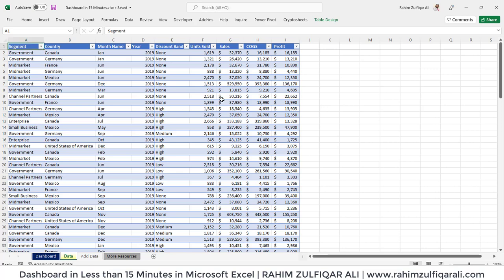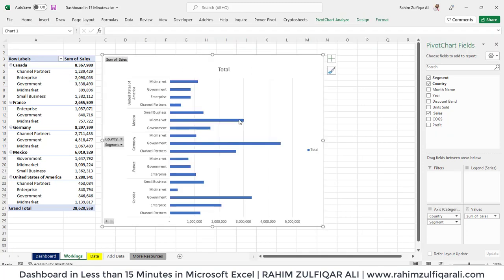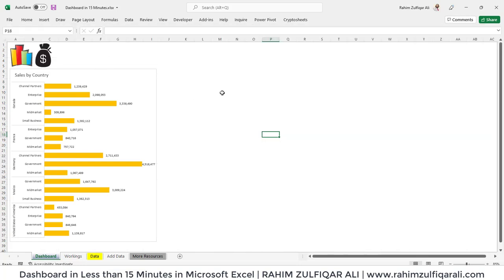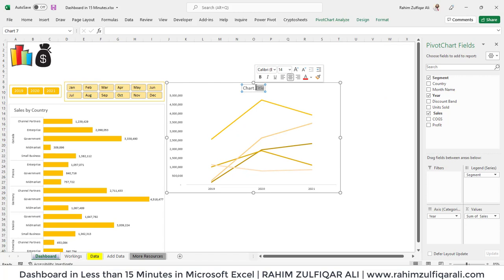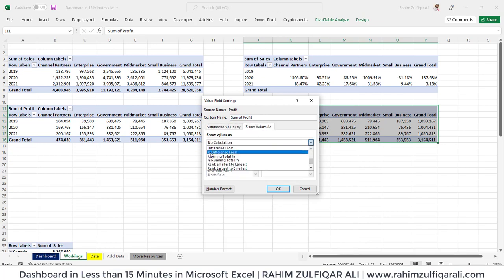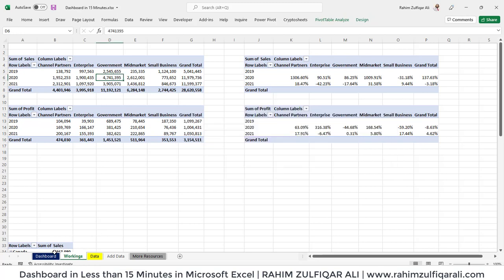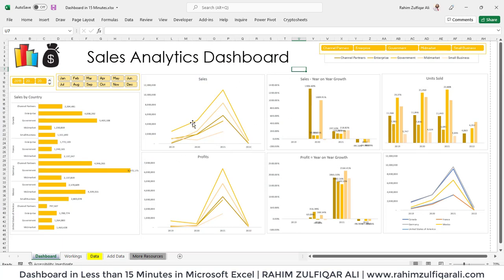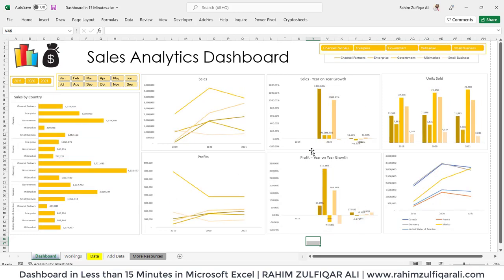37 - Excel Dashboards in Under 15 Minutes! Awesome Secret Tips & Tricks | Module I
37 - Excel Dashboards in Under 15 Minutes! Awesome Secret Tips & Tricks | Module I